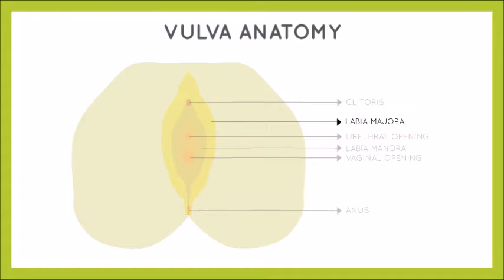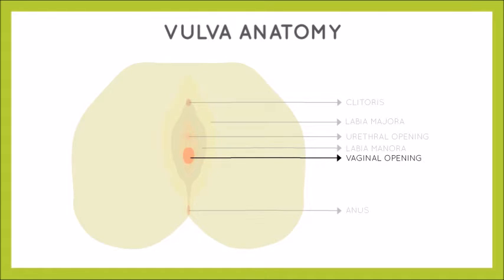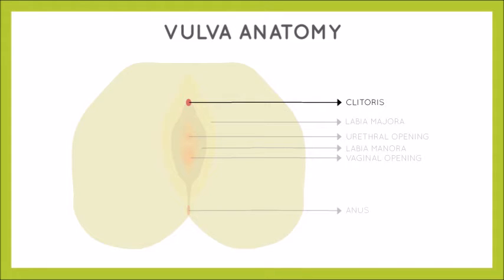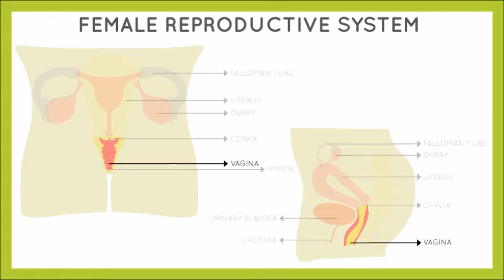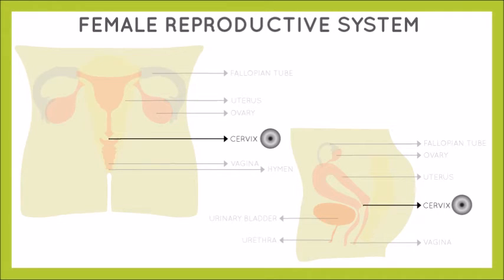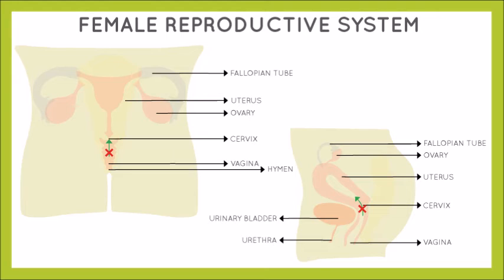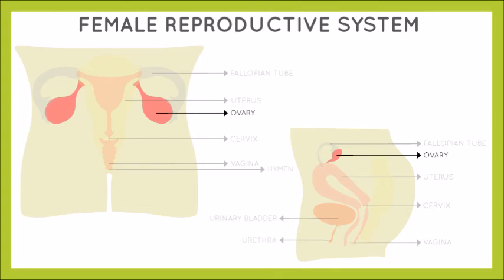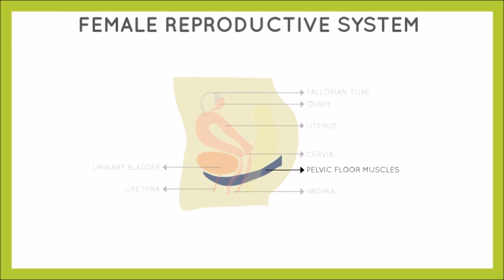Female Reproductive System Explained | Priyanka N Jain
Watch this video to understand female's reproductive tract, women body parts, internally as well as externally with the help of diagrams. Video also talks about the hymen and pelvic floor muscles.
Author/Album - Nameless: The Hackers RPG Soundtrack by BoxCat Games